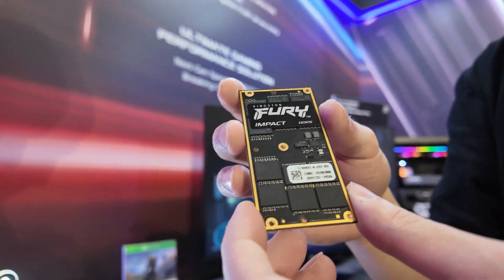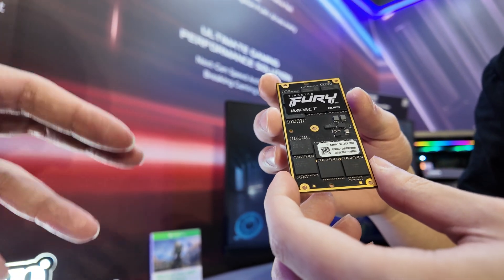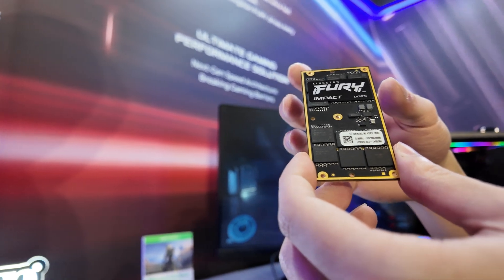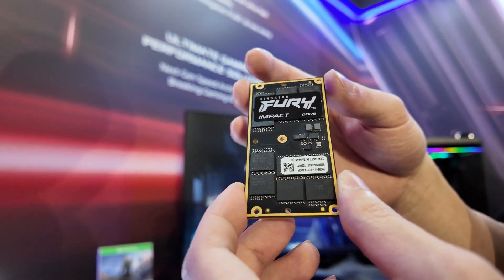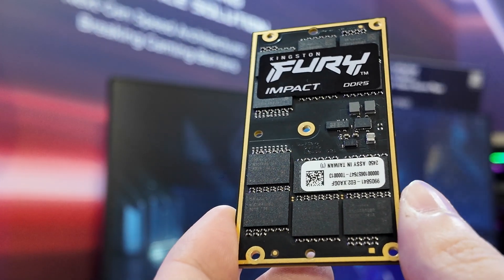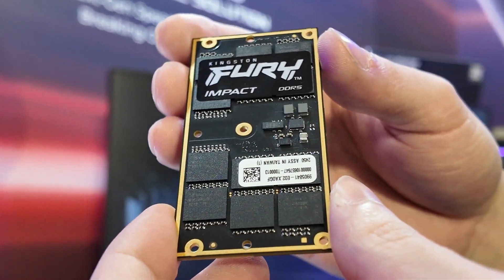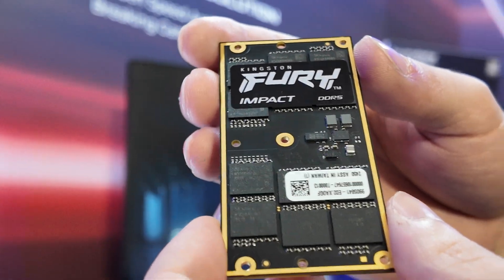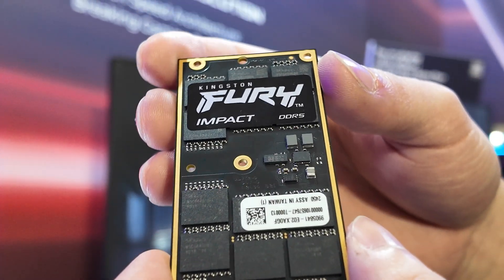Kingston Fury Impact DDR5 CAMM2 RAM at Computex 2025 features dual-channel 128 GB 8000 MT/s module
Kingston used Computex 2025 to preview the Fury Impact DDR5 CAMM2 module, a new JEDEC-ratified form factor that replaces edge-connector DIMMs with a slim, screw-down card that mates to the motherboard through a high-density mezzanine connector The 128-bit interface, inherited from laptop LPDDR packages, lets a single module operate in dual-channel mode while occupying roughly half the board area of two SO-DIMMs, opening valuable routing space for GPUs or additional NVMe slots in compact systems, yet still reaching desktop-class bandwidth.

Physically the CAMM2 board aligns memory packages on both sides of a low-profile substrate and relies on five captive screws to guarantee even pressure and signal integrity at up to 8 000 MT/s. Demonstrated on a Gigabyte reference motherboard, a single 128 GB Fury Impact card replaces four 32 GB UDIMMs, reducing power draw by double-digit percentages thanks to shorter traces and integrated voltage regulation, while also lowering thermal density and simplifying airflow layout.

Because CAMM2 is now a JEDEC open standard, Kingston expects other vendors to enter the market once compatible notebook and mini-ITX platforms arrive toward late 2025. The company emphasises co-development with board partners to finalise firmware, on-module PMIC tuning, and SPD tables that expose XMP-like performance profiles without user intervention, a prerequisite for workstation stability across mixed-vendor ecosystems.

CAMM2’s success will hinge on OEM adoption and field-service considerations, yet its promise of higher capacity per slot, reduced standby leakage, and cleaner topology aligns neatly with the increasing memory footprints demanded by AI inference, content creation, and edge-computing workloads. For system integrators balancing thermals, battery life, and motherboard real estate, Kingston’s screw-down module previews a future where high-speed DRAM is treated more like an NVMe drive than a traditional clipped-in stick, marking a pragmatic evolution toward a denser, cooler, and more scalable memory future.